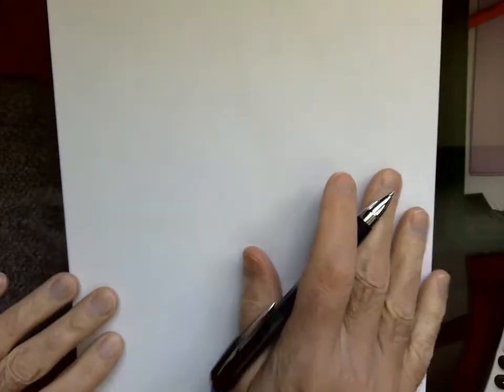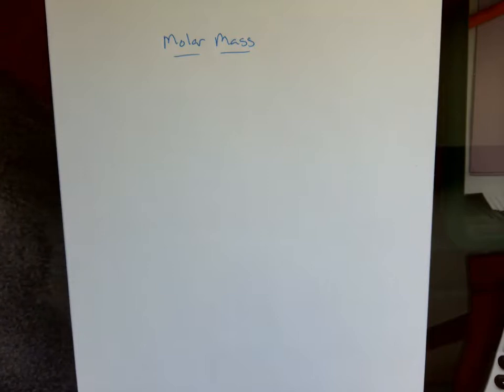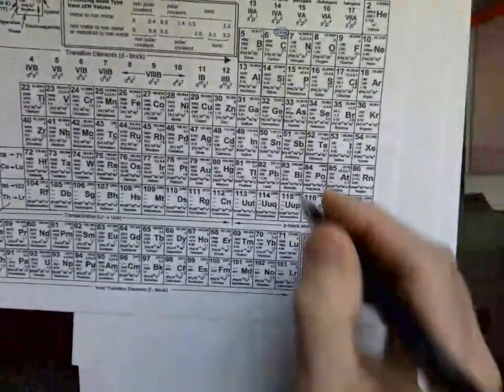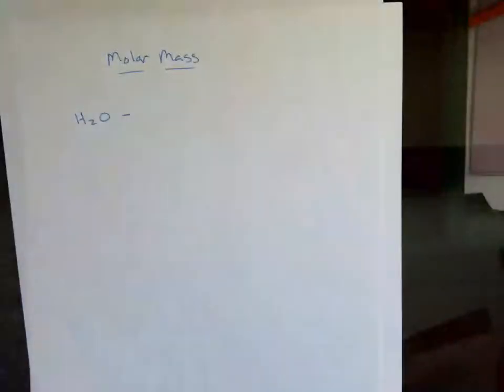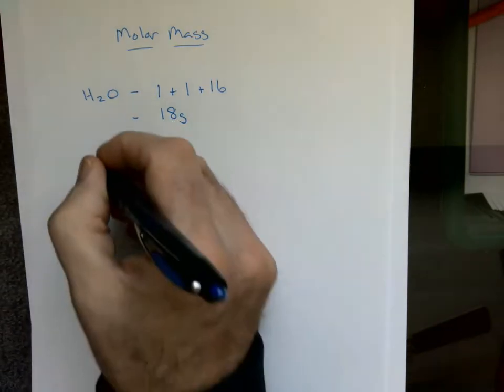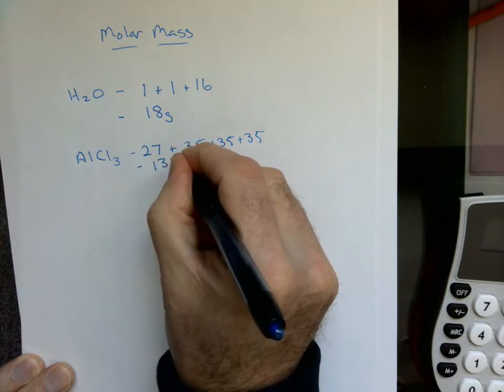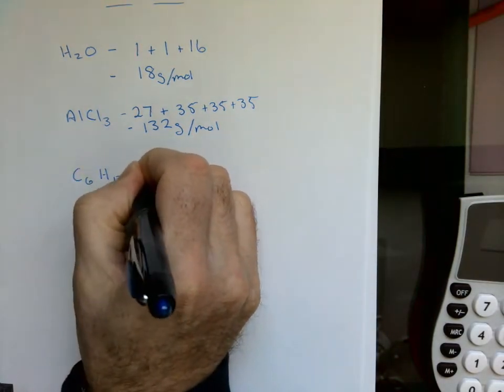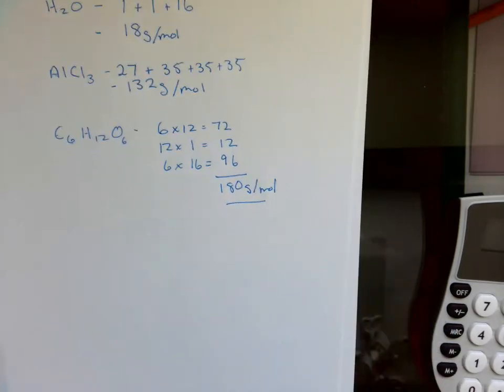Feb22 Counting in Chemistry molar mass